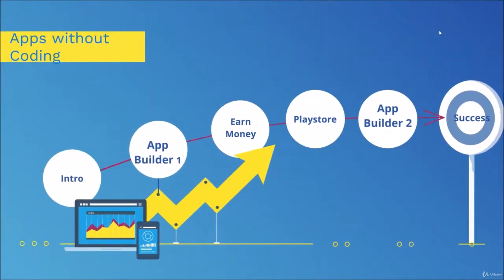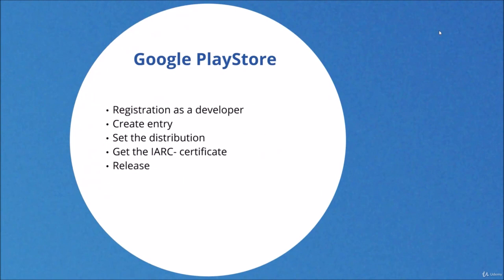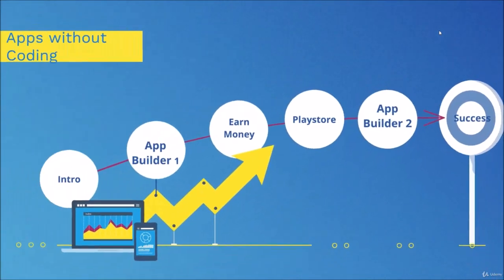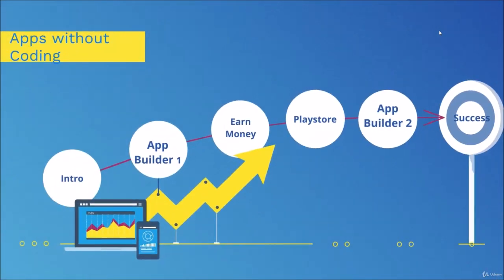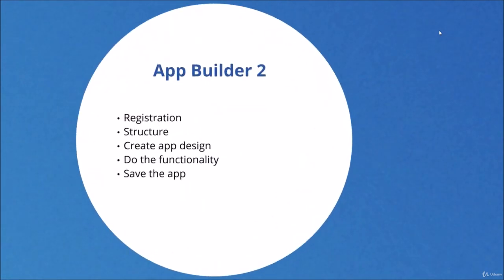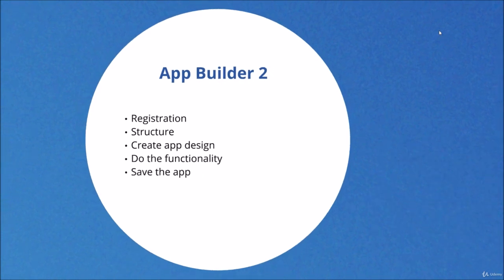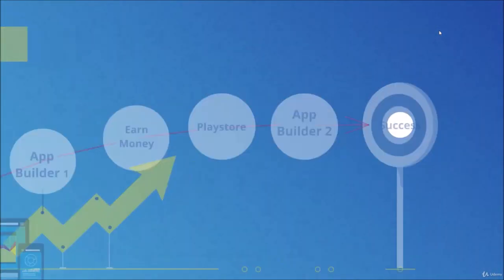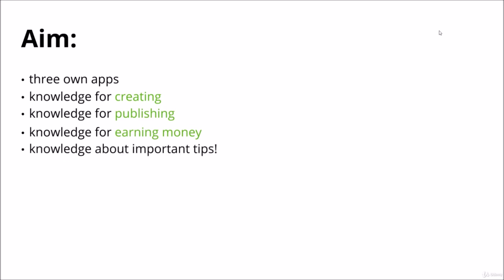Apps without coding : Content of the course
Apps without coding
Learn how to create Android apps without coding and publish them on the Google Play Store!